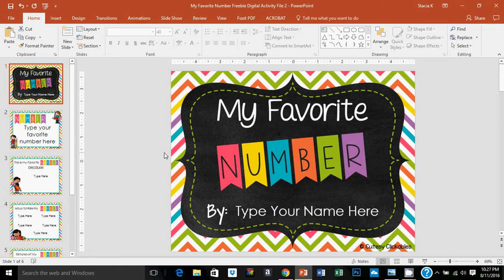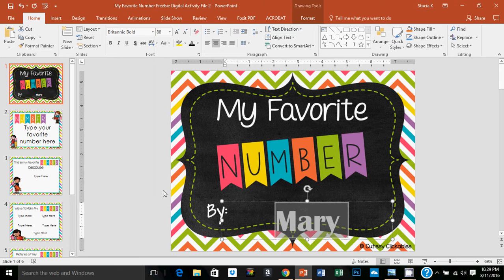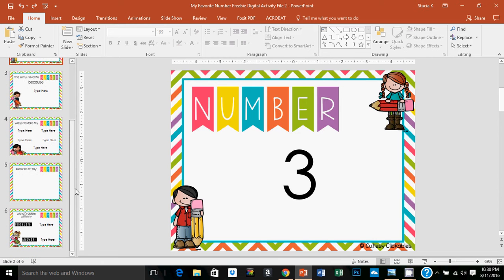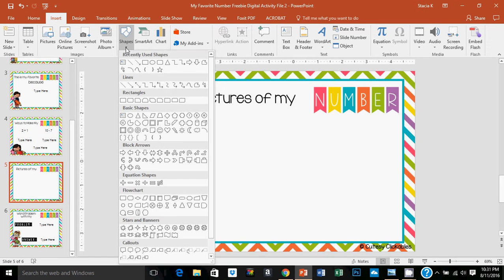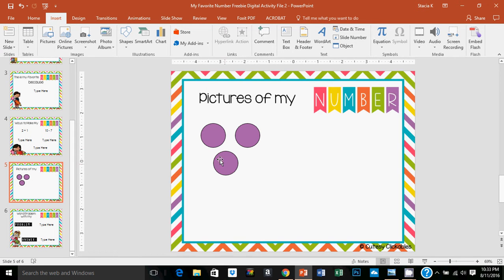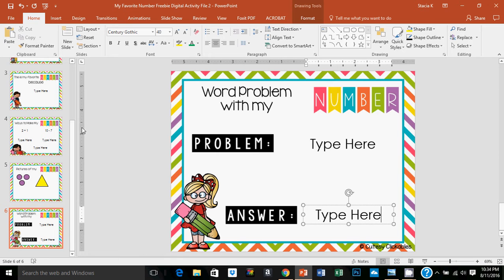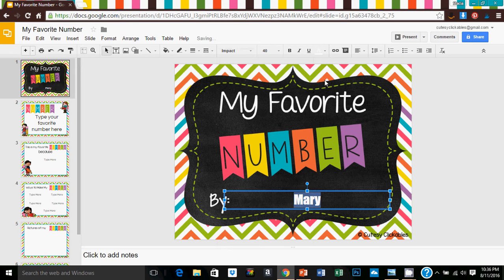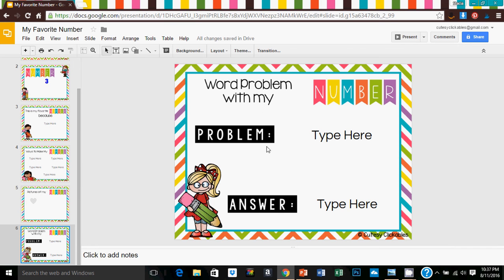My Favorite Number Directions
These are the directions for using the My Favorite Number Digital Activity